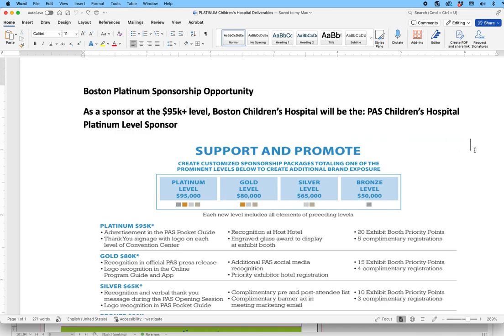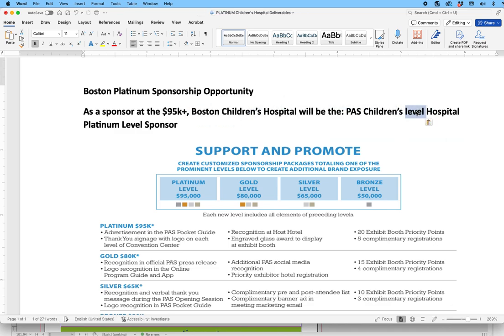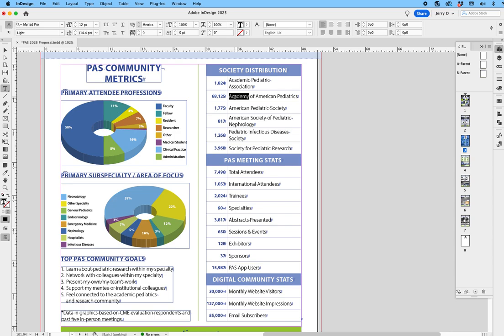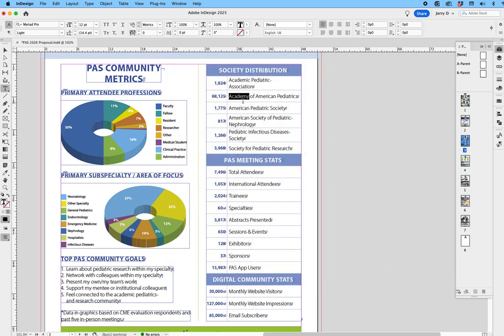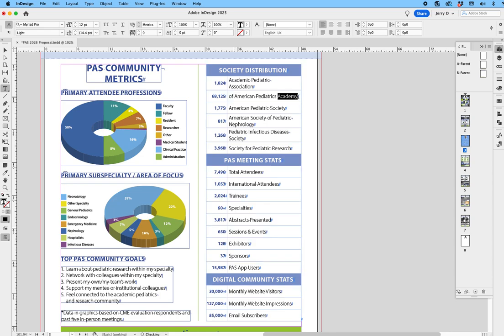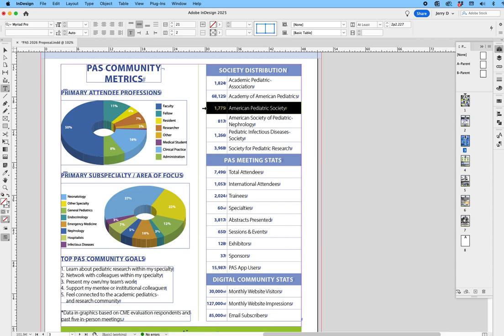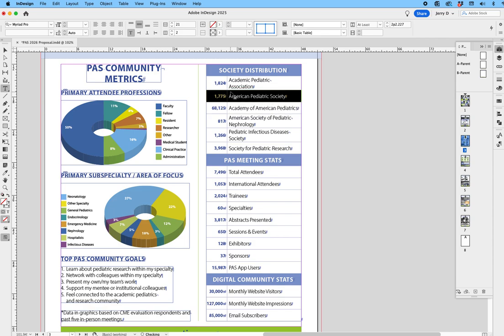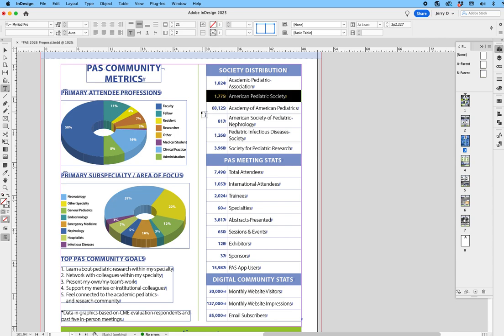Drag and Drop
How to drag and drop text as well as table rows in InDesign